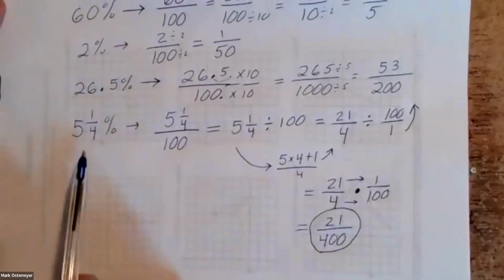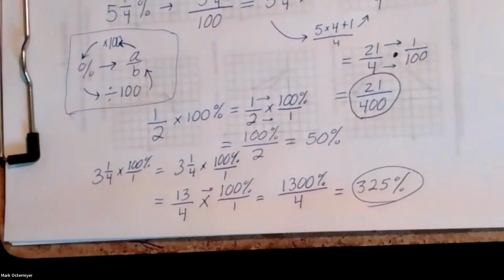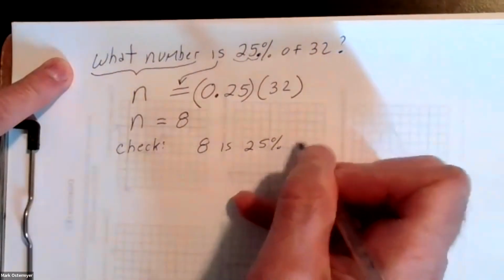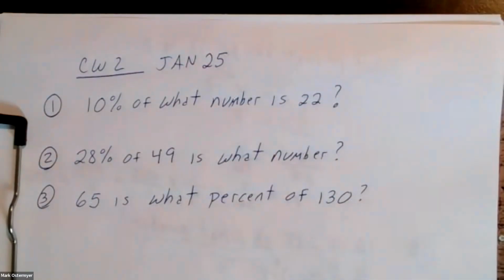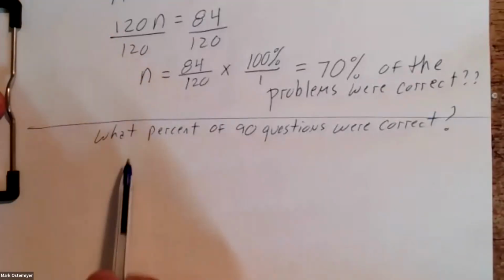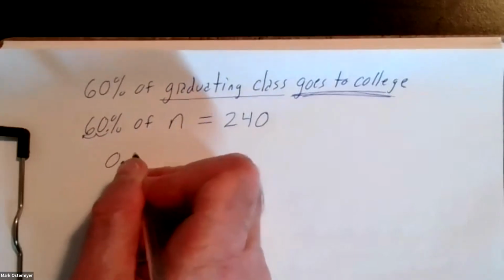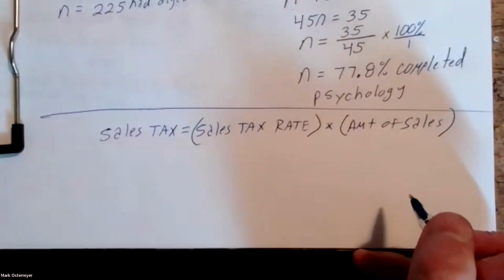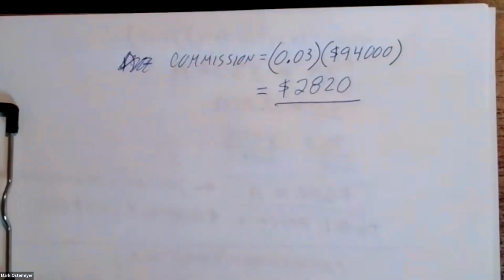GMT20220125 175549 Recording 1920x1080